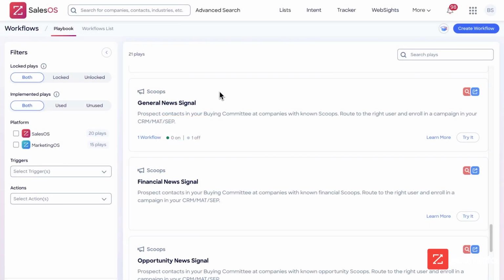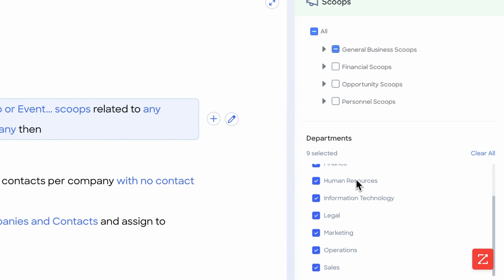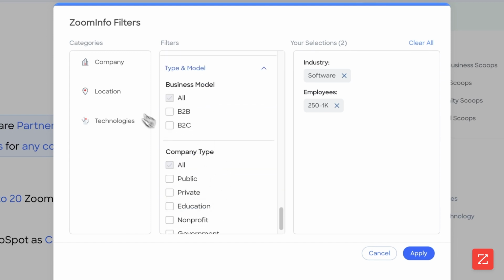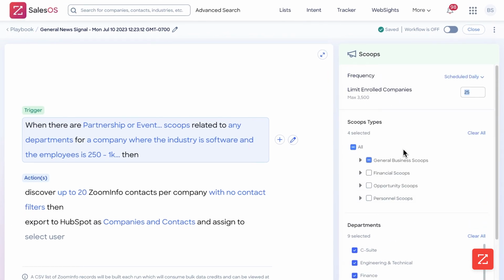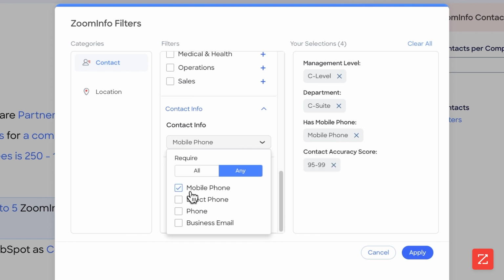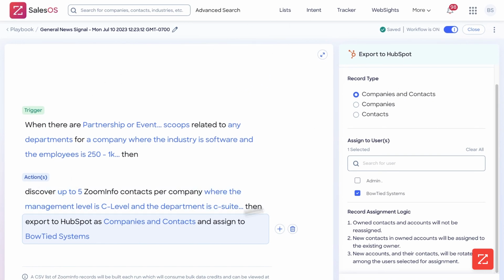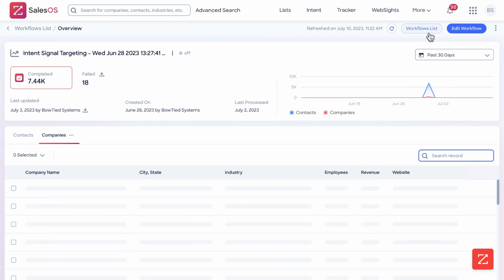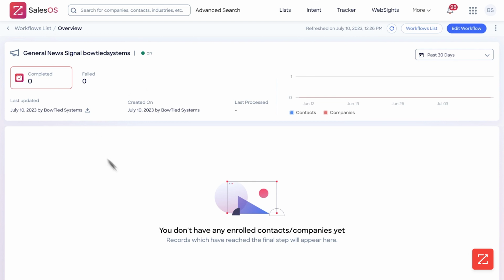ZoomInfo Tutorial: How to Set Up General News Signals for Better Lead Generation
🎯 Master ZoomInfo's General News Signals workflow to discover and track company updates at scale! Learn how to configure Scoops events, set targeted filters, and optimize bulk credit usage for maximum efficiency.

In this step-by-step tutorial, we'll show you how to:
- Configure company and contact filters strategically 🔍
- Set up automated workflows for daily monitoring 📊
- Export high-quality leads directly to your CRM 💼

Avoid common setup mistakes and learn best practices for managing your ZoomInfo credits effectively.